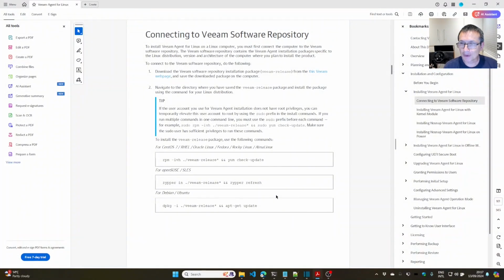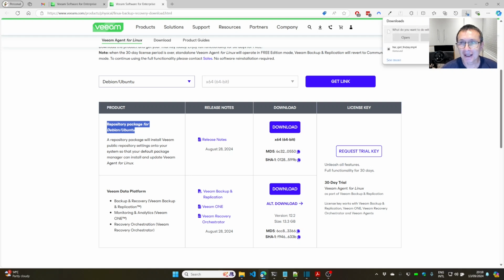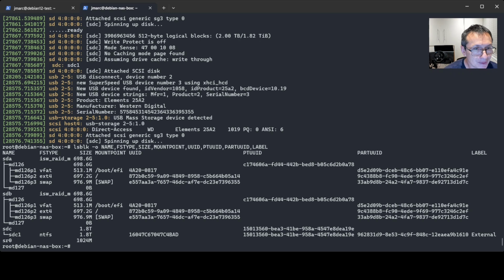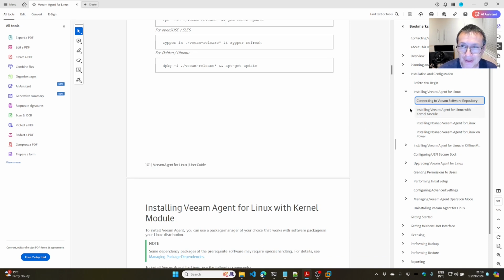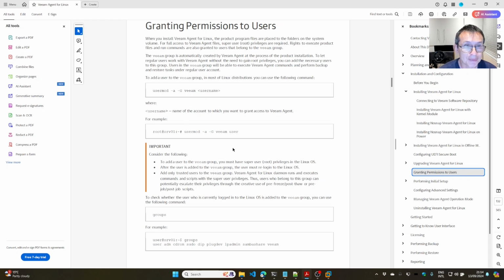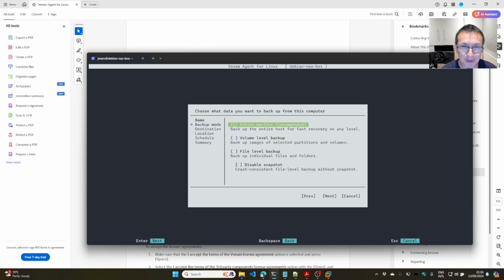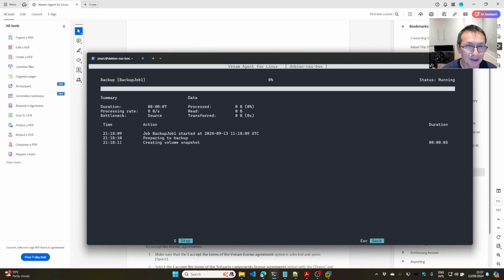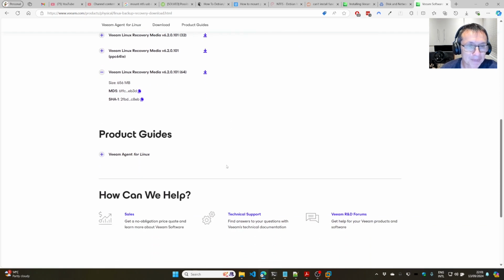Home NAS Linux: backup with Veeam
In this video, we show you how to backup your NAS box on an NTFS USB drive using the free edition of the Veeam client for Linux.

The relevant web pages for Veeam are the following (you will need to create an account):

Reminder: you need to MOUNT the USB drive before starting the backup otherwise Veeam will create the backup in the empty /media/usb-hd mount folder! 🤦🏻‍♂️

To mount:
mount -t ntfs /dev/sdc1 /media/usb-hd

To unmount before removing the USB drive:
umount /media/usb-hd

EDIT: if the USB drive is permanently attached to the computer, you can mount it automatically at bootup. Just add this line in /etc/fstab:
/dev/sdc1       /media/usb-hd   ntfs    nofail  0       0

If you forgot to connect the USB drive before booting, just type mount -a to mount it.

00:00 Overview and prep
02:21 Mount NTFS drive
04:23 Install Veeam
07:54 Run first backup